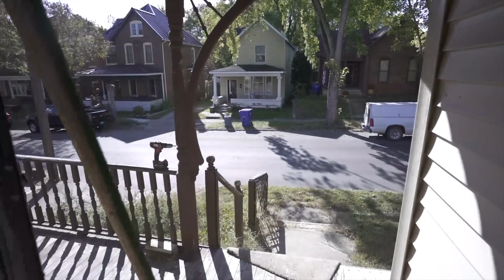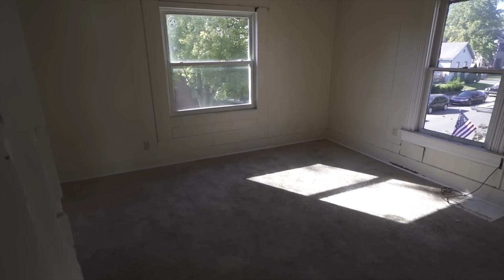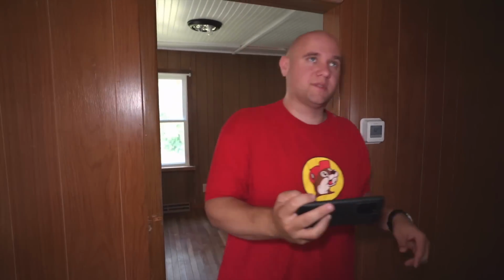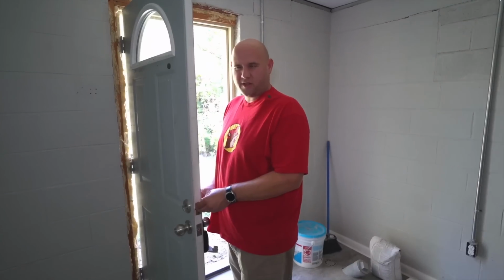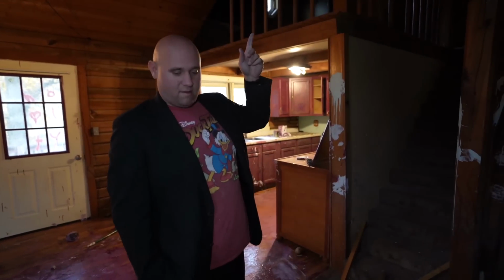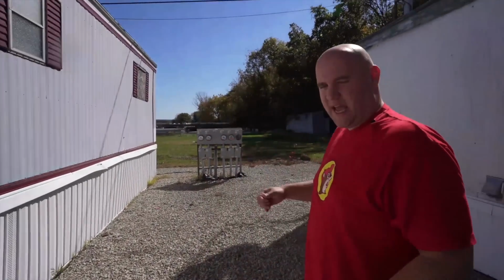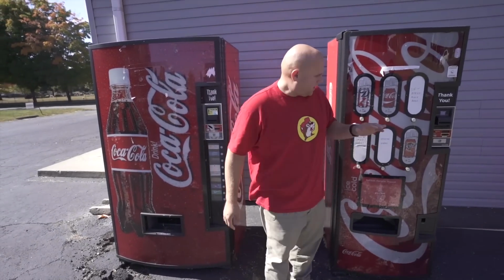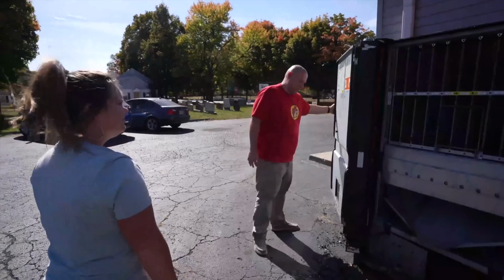Criminals CUT The Compressor Lines On My Vending Machines!